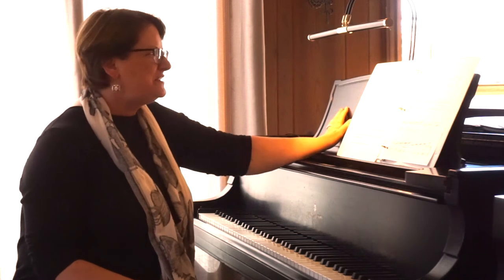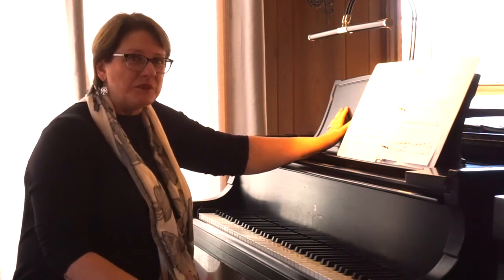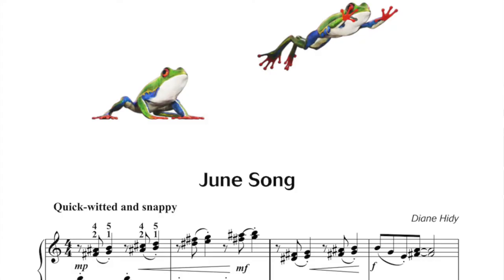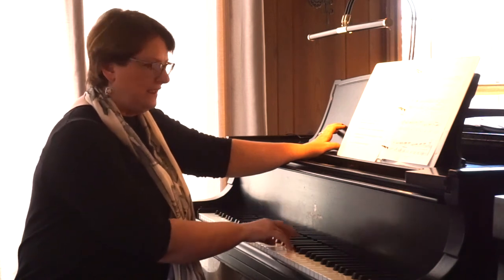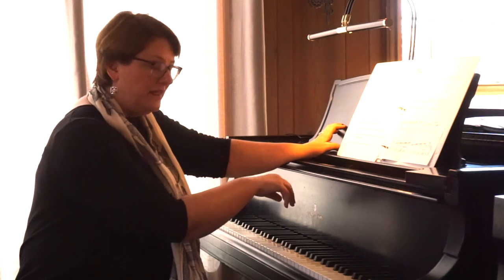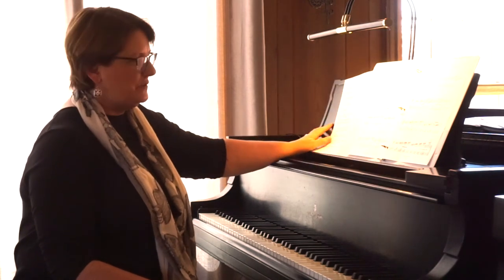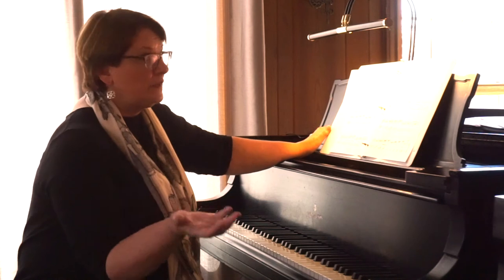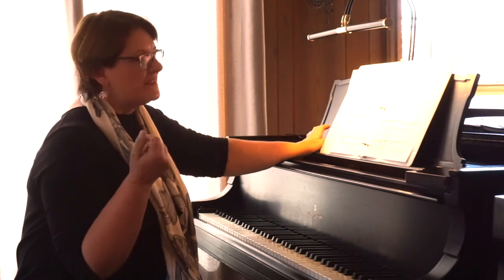June Song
The latest in the Month Song Series by Diane Hidy features a jumping motive that can easily be taught by rote. In this video, Diane shares tips for teaching this piece as well as a performance of the entire piece.